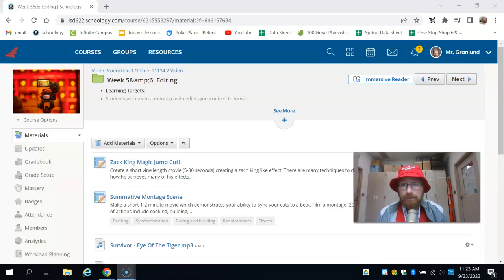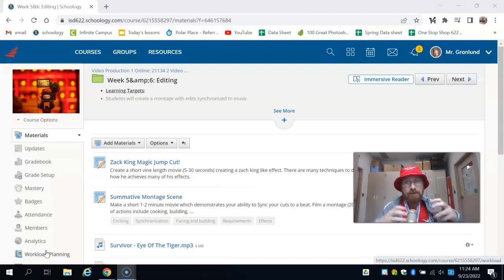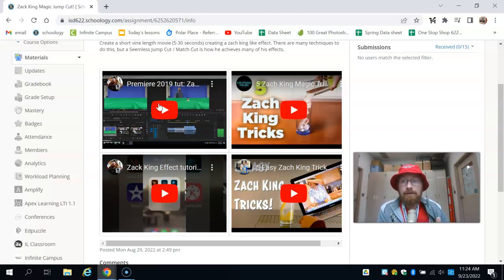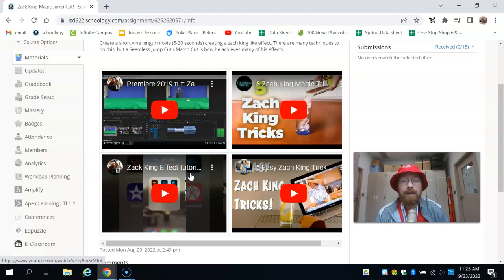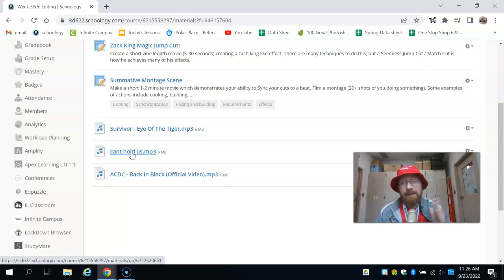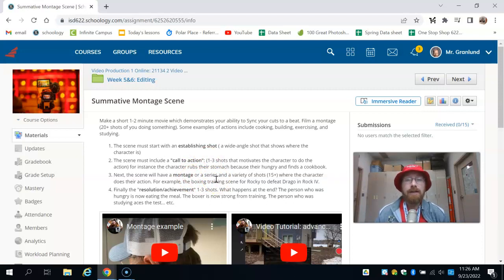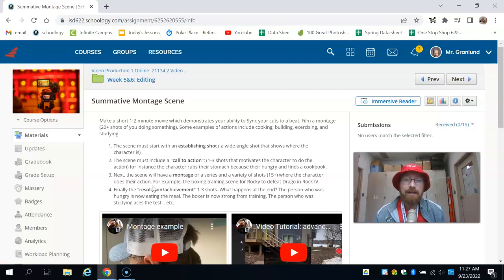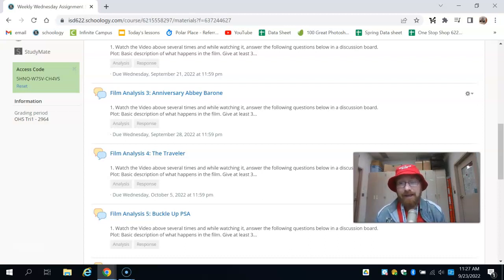Week 5&6 overview: video 1 online